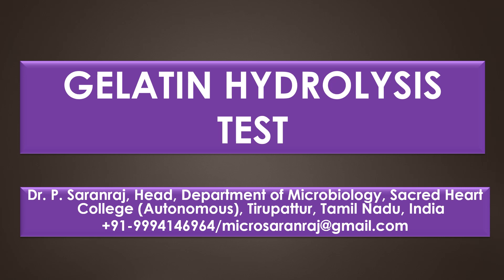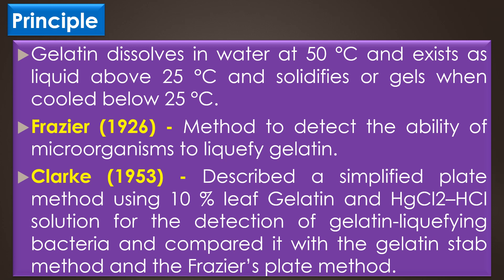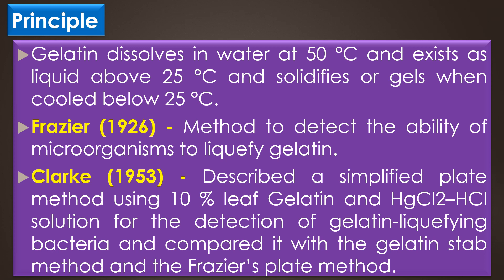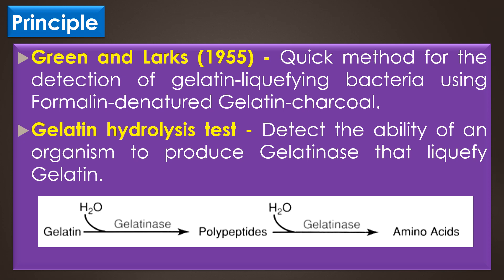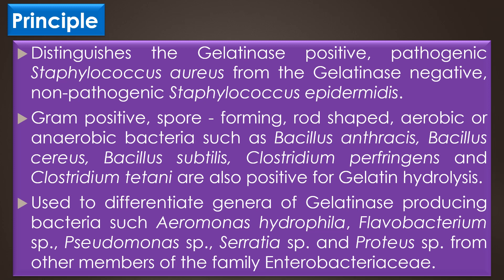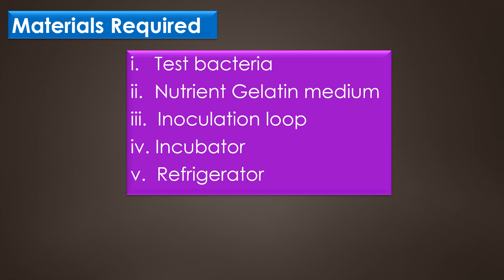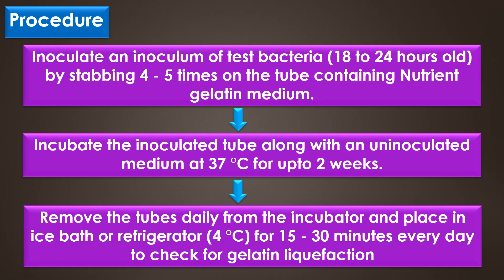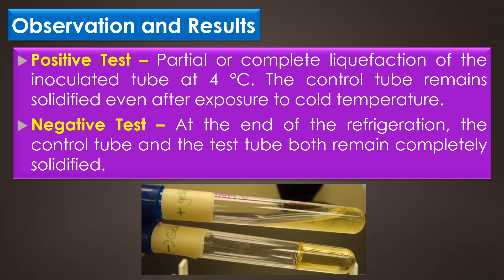Gelatin Hydrolysis Test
"GELATIN HYDROLYSIS TEST" by Dr. P. Saranraj, Head, Department of Microbiology, Sacred Heart College (Autonomous), Tirupattur, Tamil Nadu, India